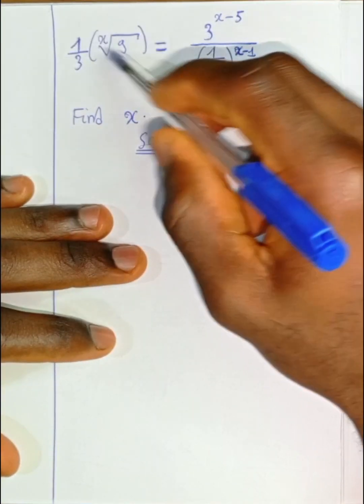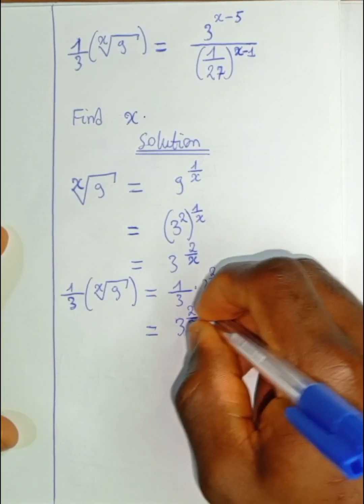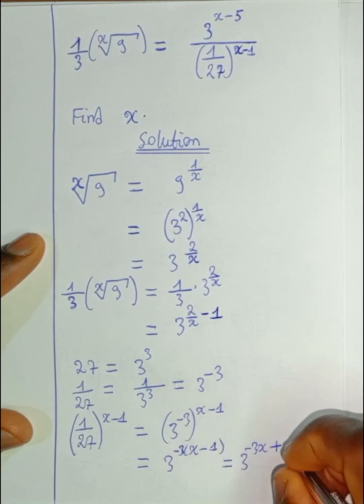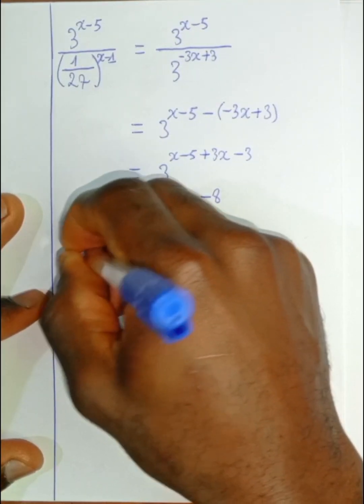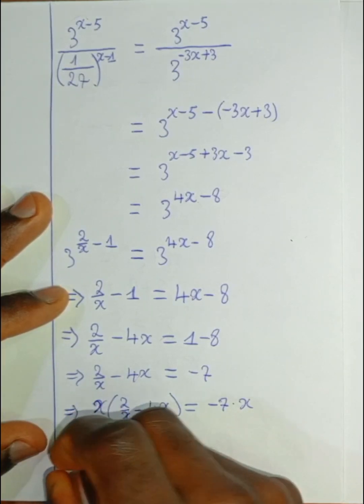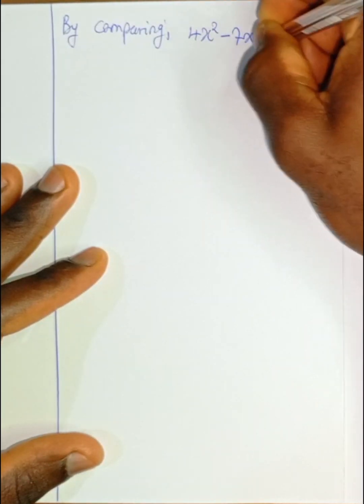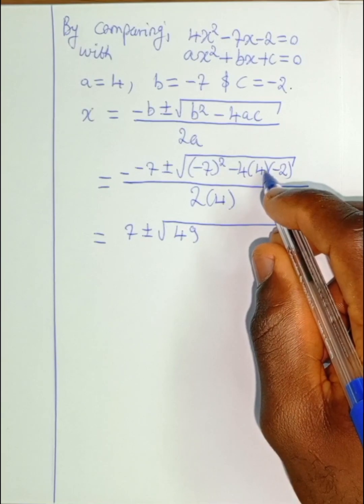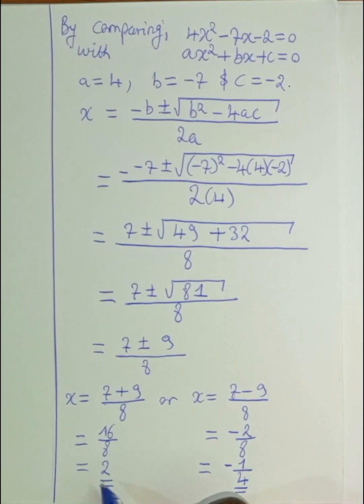solving a challenging equation with exponents and radical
After watching this video, you would be able to solve an equation with exponents and a radical.
Exponential Equations
Steps
1. _Isolate exponential term_: Get exponential term alone on one side.
2. _Take logarithms_: Apply logarithms to both sides (if necessary).
3. _Solve for unknown_: Use properties of logarithms.

Example
Solve: 2^x = 8

1. Rewrite 8 as 2^3: 2^x = 2^3
2. Equate exponents: x = 3

Example (Logarithms)
Solve: 2^x = 10

1. Take log base 2: x = log2(10)

Tips
1. _Recognize simple cases_: Solve by inspection.
2. _Apply logarithms_: Use logs to simplify equations.

Example
Solve: 2^x = √(x + 3)

Steps
1. Square both sides: (2^x)^2 = x + 3
2. Simplify: 2^(2x) = x + 3
3. Solve numerically or graphically.

Numerical Solution
This equation may require numerical methods or graphing to find the intersection point.

Graphical Solution
Plot y = 2^(2x) and y = x + 3. Find the x-coordinate of the intersection.